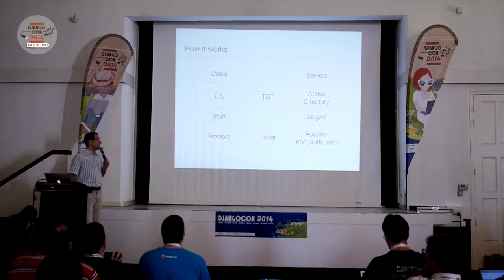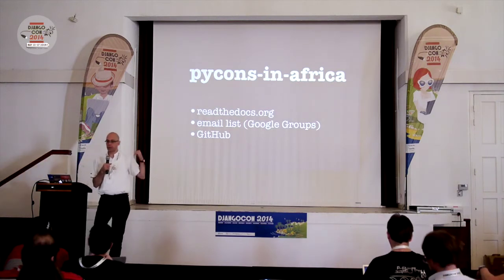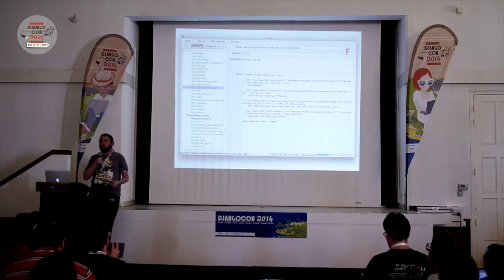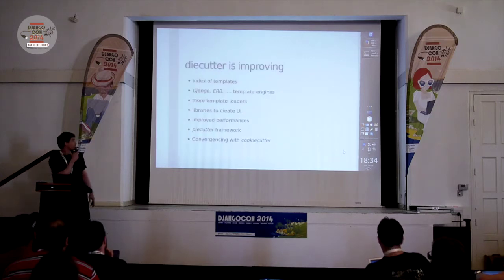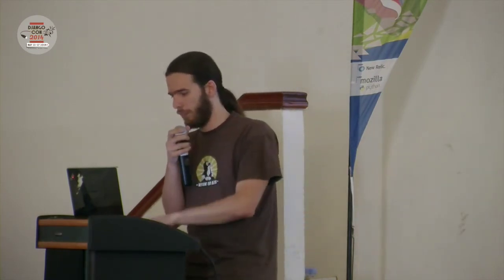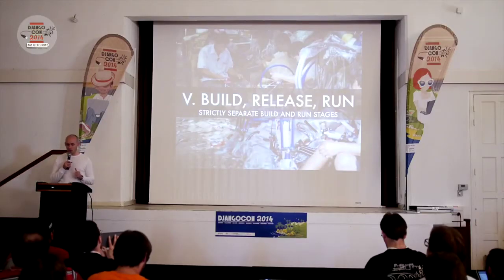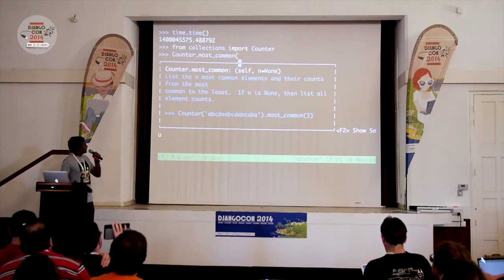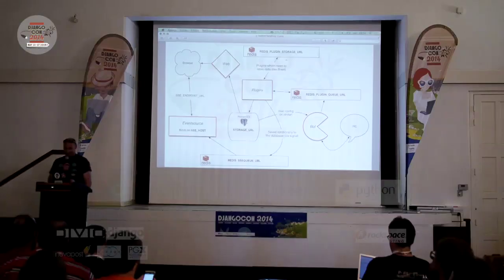Lightning Talk 1 - Wednesday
DjangoCon 2014 - île des Embiez - France